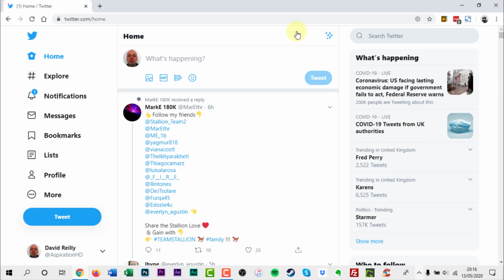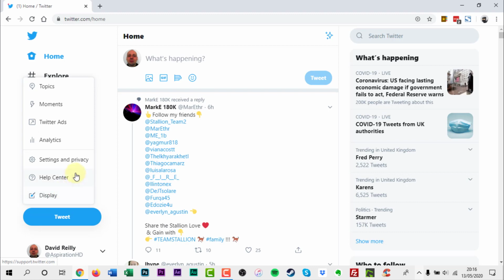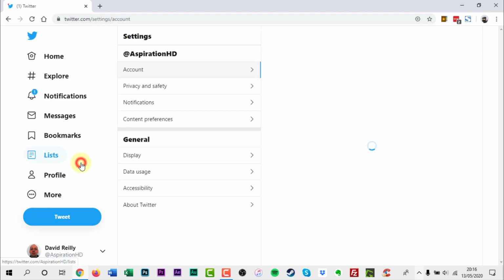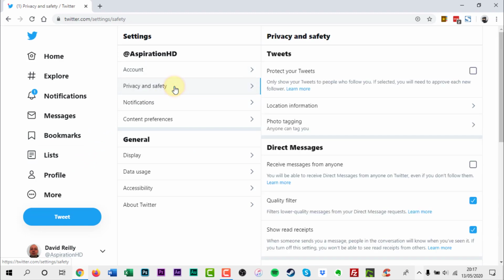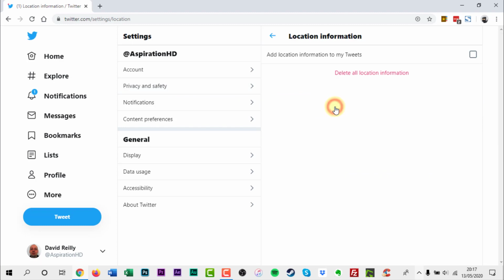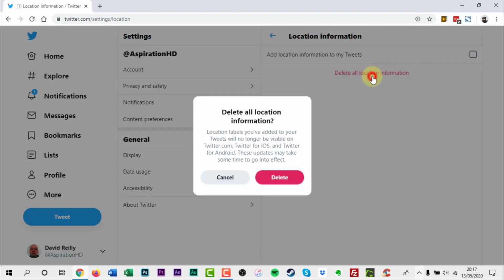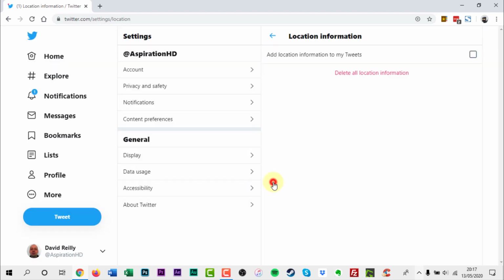How to Delete All Location Information from Your Previous Tweets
In this video, I will show you how to delete all location information from your previous Tweets.